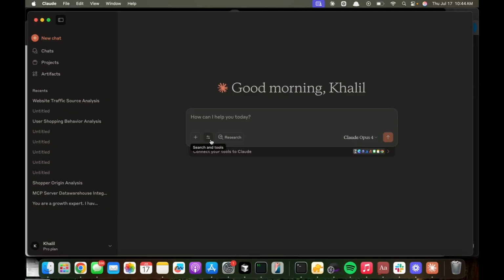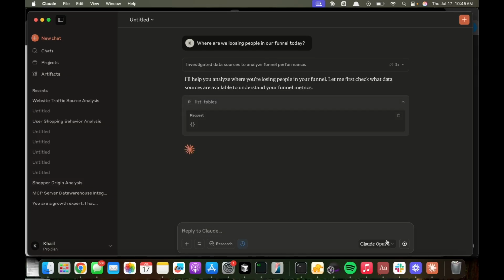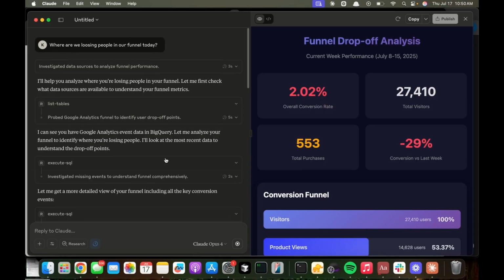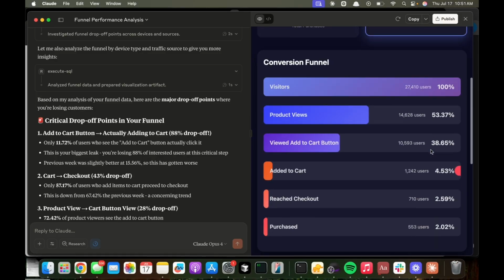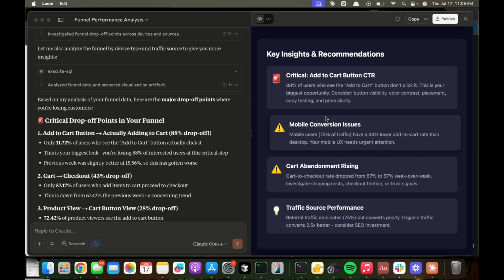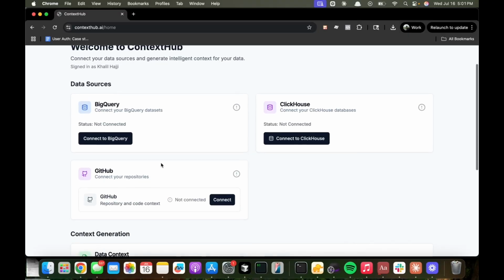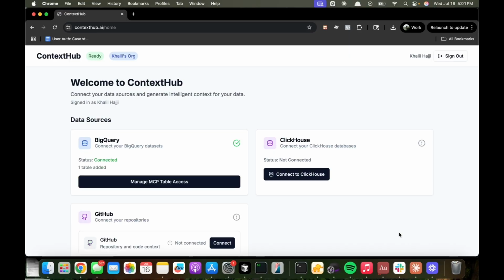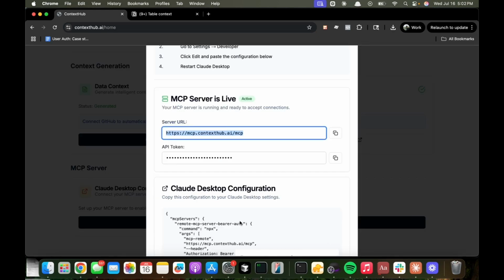How we turned Claude AI into an L5 Data Scientist!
We connected Claude AI to our data warehouse and it turned into a senior (L5) data scientist. It's able to run complex analyses that used to take me a day or two and produces results in a few minutes.

In this video, I show:
- A live demo of Claude analyzing our business data
- How you can do the same for your own data in a few minutes

00:00 Intro
00:37 Live Demo
04:10 How to set up for your data